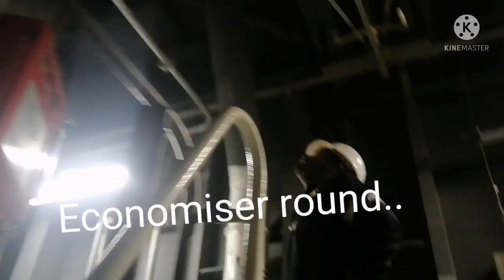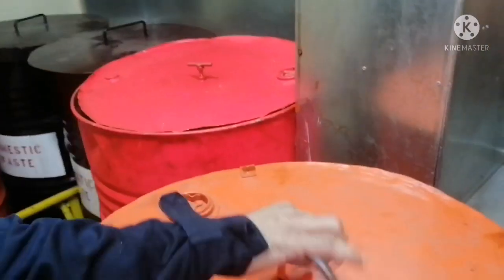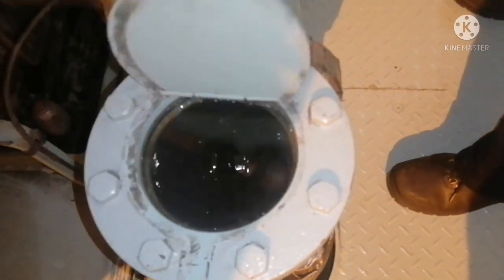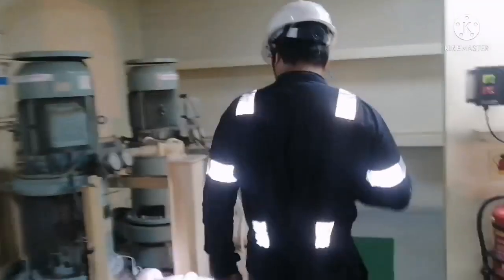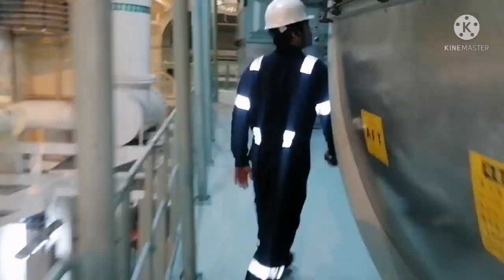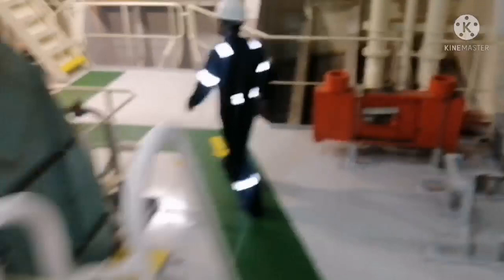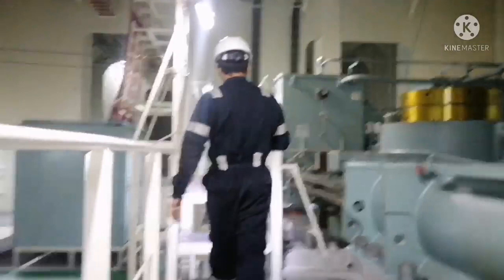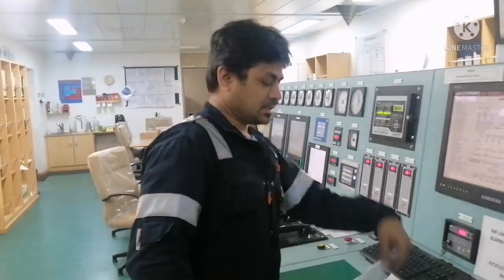How do they do.. How to take UMS round in engine room.. PART-2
How to take unmanned machinery space round in engine room#